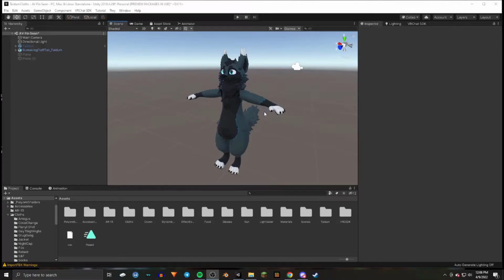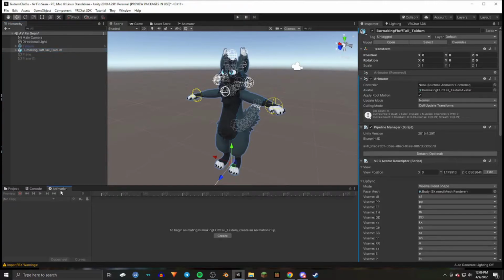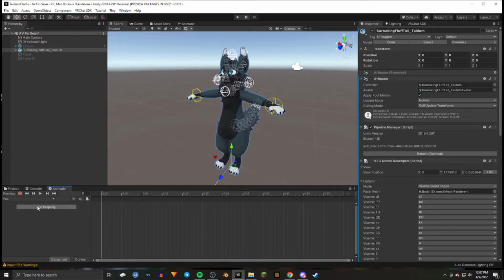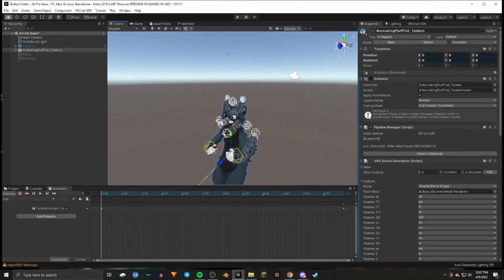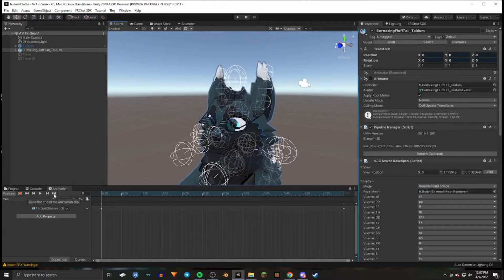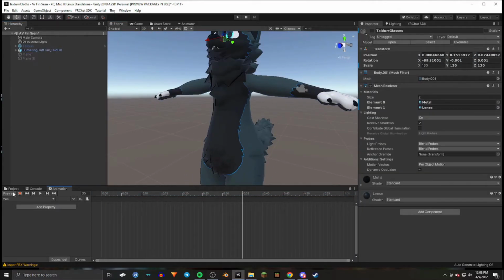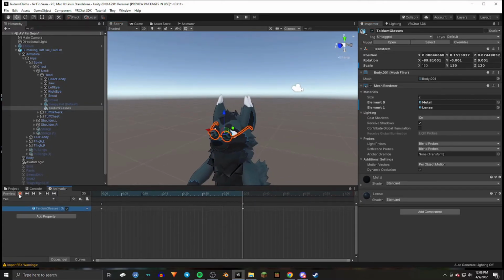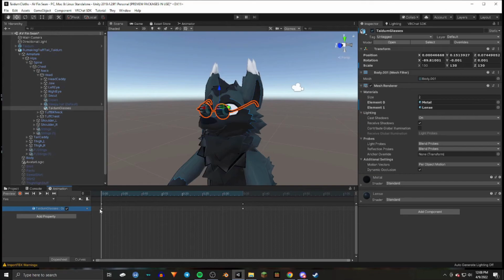How to Create Animation Toggles for your VRChat Avatar Tutorial